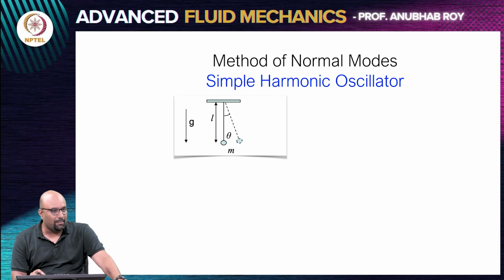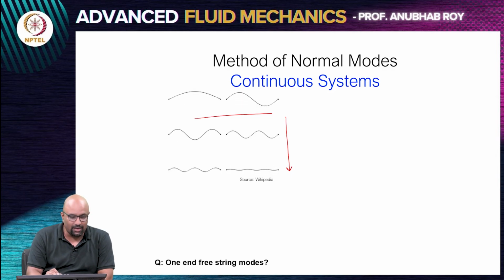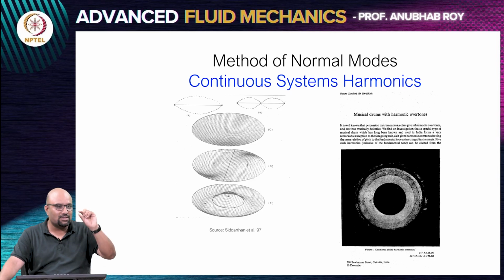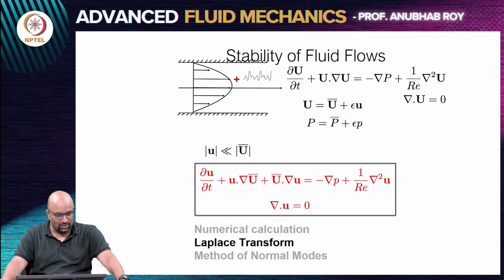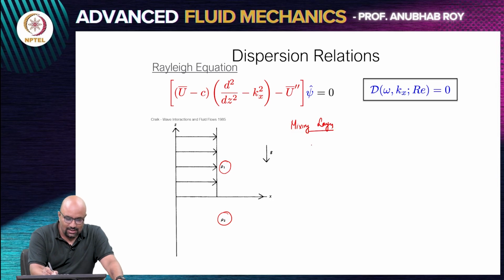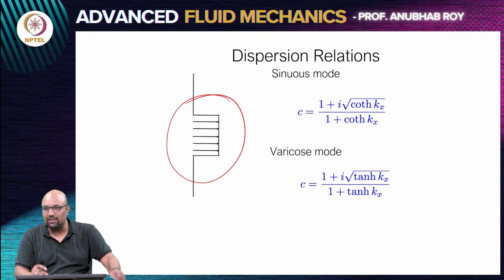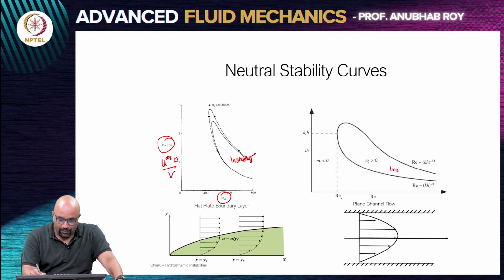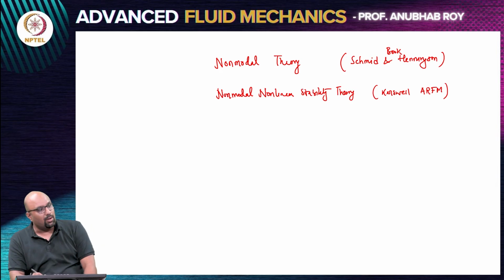Introduction to hydrodynamic instability - II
"In this lecture, we introduce the method of normal modes as a foundational tool for analyzing hydrodynamic stability. We begin by examining normal modes in systems with discrete degrees of freedom and then extend the concept to continuous systems, supported by illustrative experimental observations.

Subsequently, we demonstrate how disturbances or perturbations in various flow configurations can be represented in normal mode form to facilitate linear stability analysis. As a specific example, we briefly outline the formulation of a linear stability problem for plane Poiseuille flow, leading to the derivation of the Orr–Sommerfeld equation.

We then present the Kelvin–Helmholtz instability and show how it can be analyzed using the Rayleigh equation. This is followed by a discussion on boundary layer instabilities, particularly those associated with Tollmien–Schlichting (T–S) waves. We highlight the nature of disturbances and flow conditions under which such instabilities arise.

The lecture concludes with recommendations for further reading and study in the field of hydrodynamic stability."